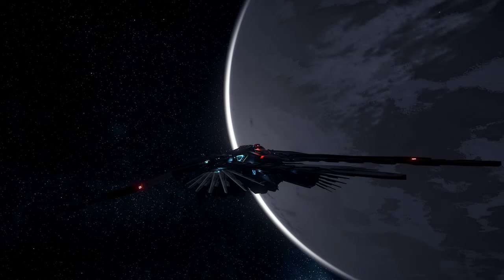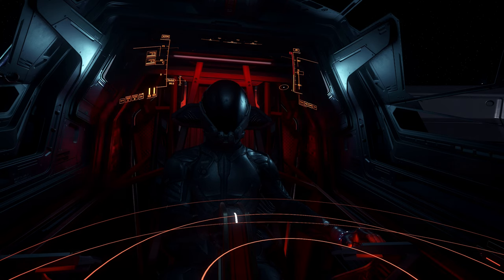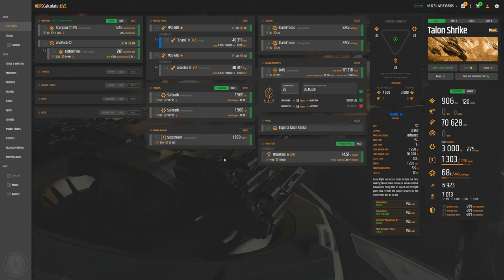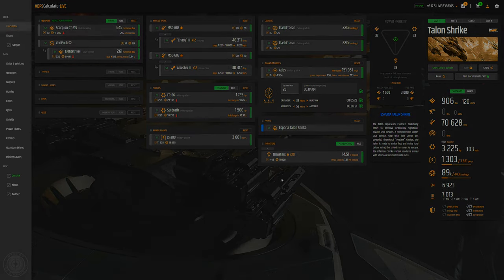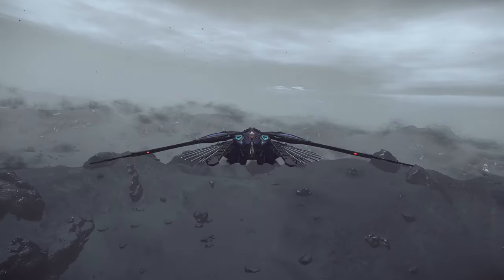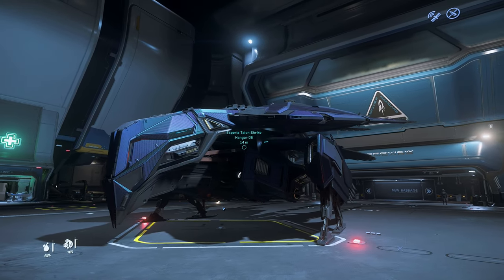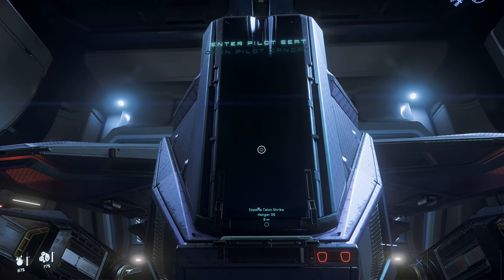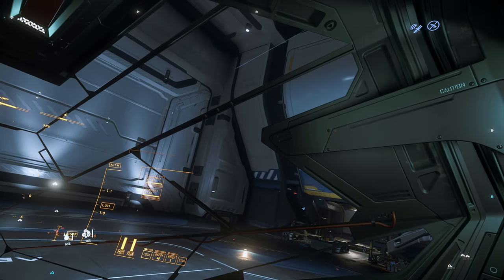STAR CITIZEN - SPACE AGE BIRD OF PREY - TALON SHRIKE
In this video we again examine some alien ships from the Star Citizen universe, in particular the Talon Shrike.
This ship has a proven combat record and has plenty of firepower thanks to its 24 missiles. Excellent mobility allows for quick strikes and sporting a very cool paint scheme you can do it style.
NEW TO STAR CITIZEN?!? 🚀  Use this code at check out -STAR-NDWK-9GPY - To gain an extra 5000 AUEC extra starting money!!